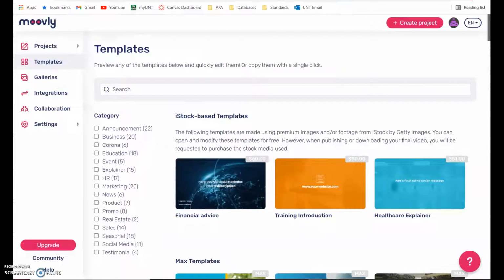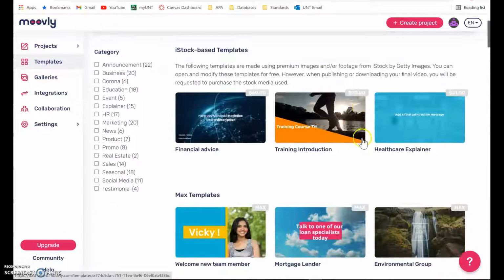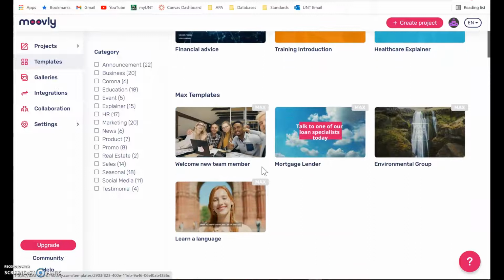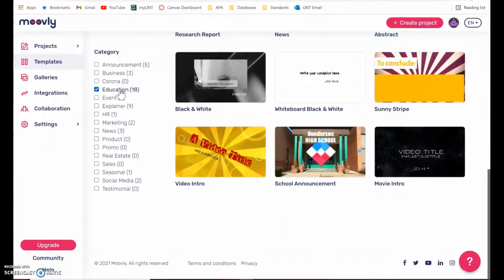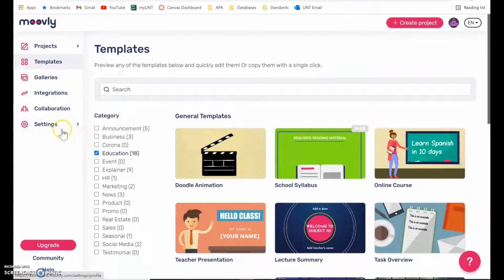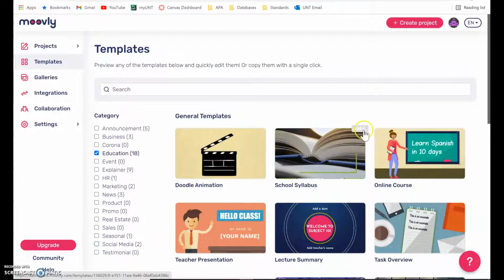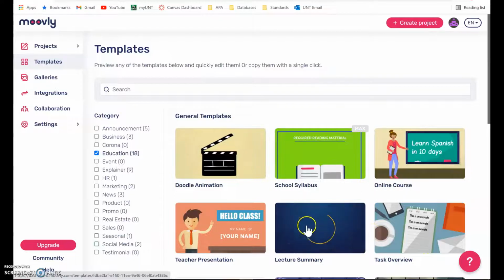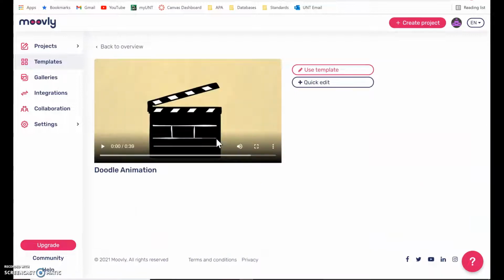Choosing a Template on Moovly